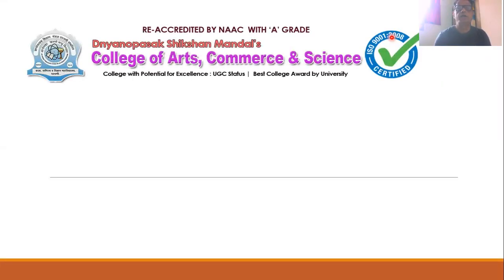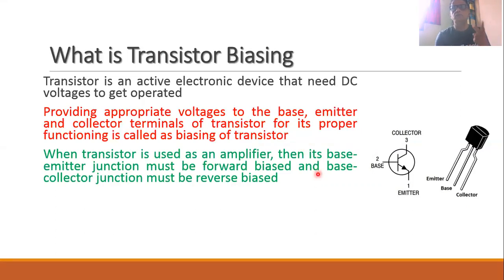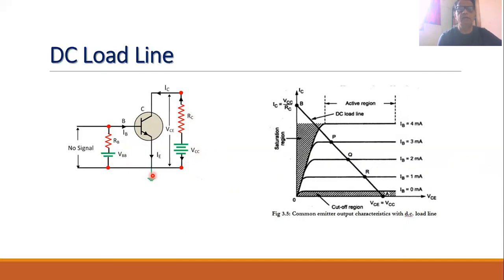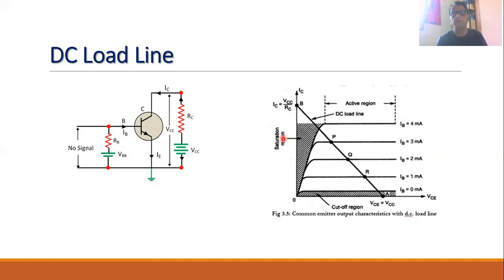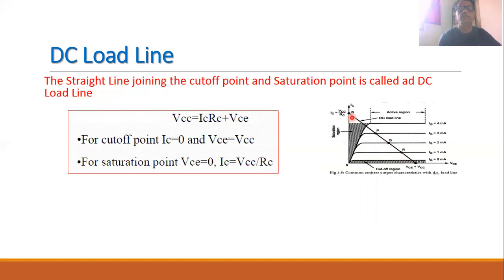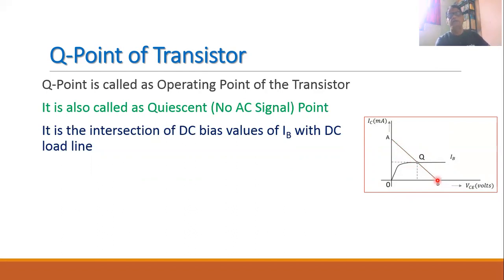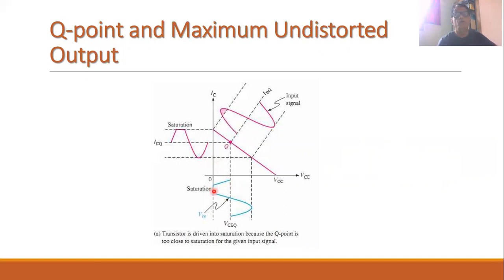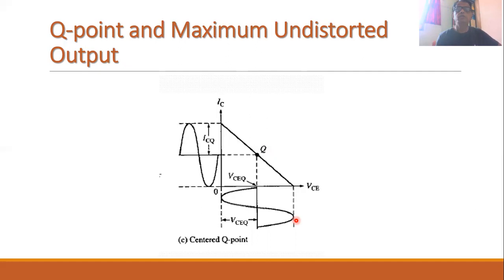Introduction to Transistor Biasing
Concept of transistor biasing, DC load line and Q point is explained